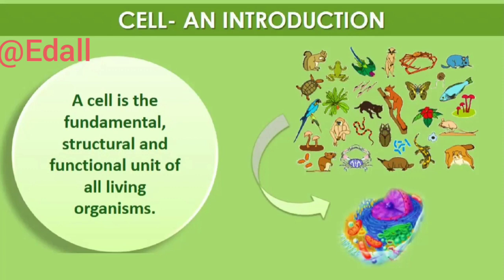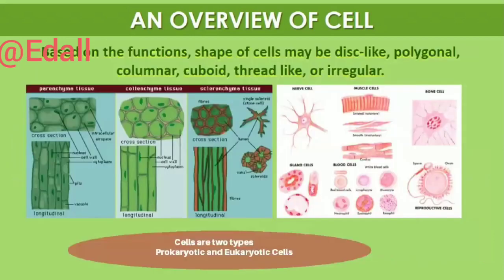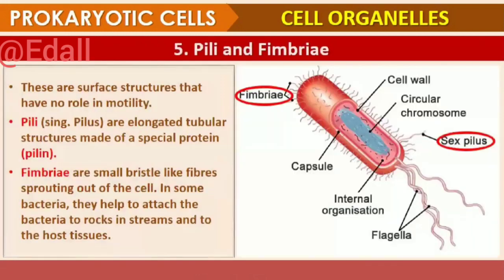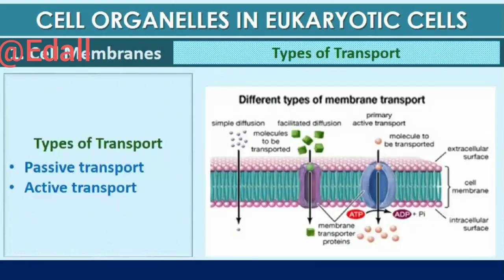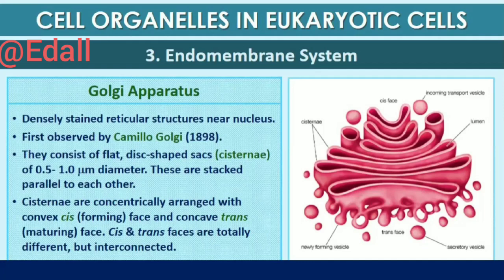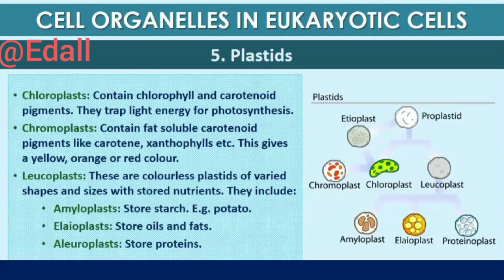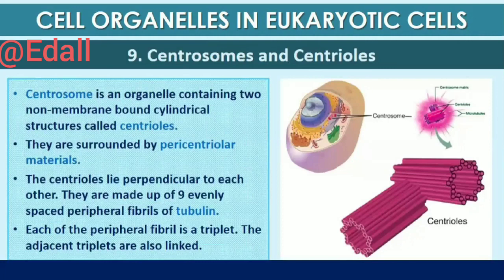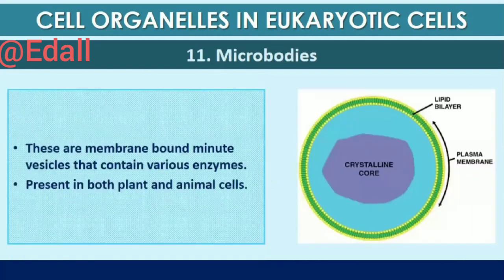Cell The Unit of Life Class 11 | NCERT Biology Single Shot | NEET 2024 | Smart Revision |Target 360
This session will mainly be around the topic Cell-The Unit of Life, prokaryotes, eukaryotes, cell organelles such as nucleus, mitochondria, chloroplast, RER, SER, flagella, pili, ribosomes, microtubules and  through this class will explain the topic and share some preparation tips on how to crack your NEET Exam.

In today's video learn the important topics of Cell- The Unit of Life, as it is one of the most important and scoring topics in the Subject Biology, Exams and NEET Preparation.

CBSE Class 11 Biology preparation for board and NEET Exam and how to revise crucial topics quickly and effectively.

cell the unit of life class 11
cell the unit of life class 11 neet
cell the unit of life class 11 one shot
cell neet questions
cell neet one shot
cell neet previous year question
cell neet mcq
cell neet revision
cell neet 1 shot
cell neet ncert
the unit of life class 11
the unit of life class 11 ncert
the unit of life cell
the unit of life neet
the unit of life class 11 neet
the unit of life mcq
cell biology neet 2024
cell biology neet one shot
cell biology neet revision
cell biology neet prep
cell biology neet mcq
cell biology for neet 2024
neet 2024 latest news
neet 2024
how to pass neet
preparation neet tips
edall academy
edall NEET academy